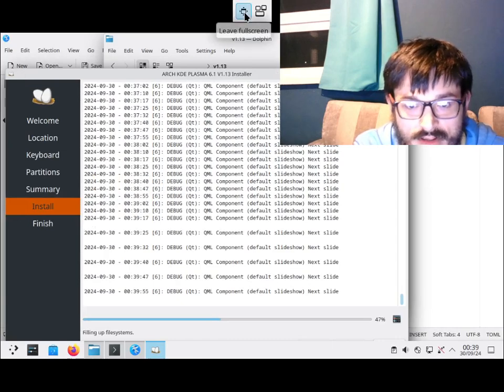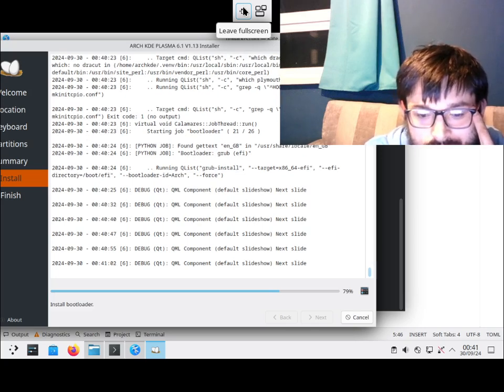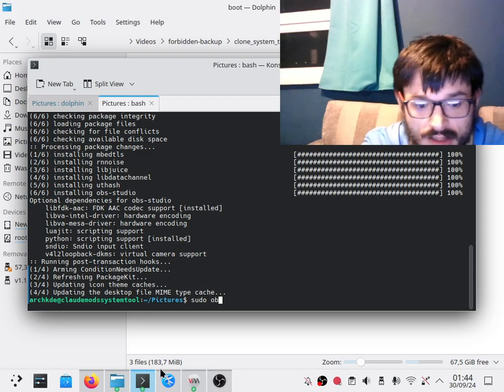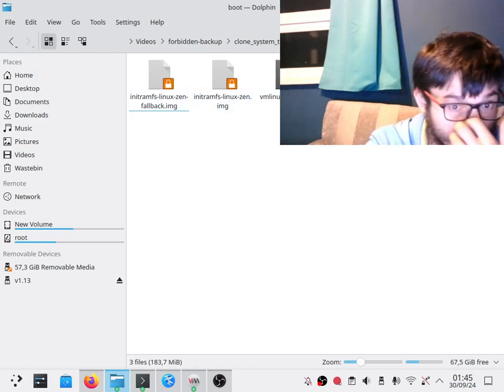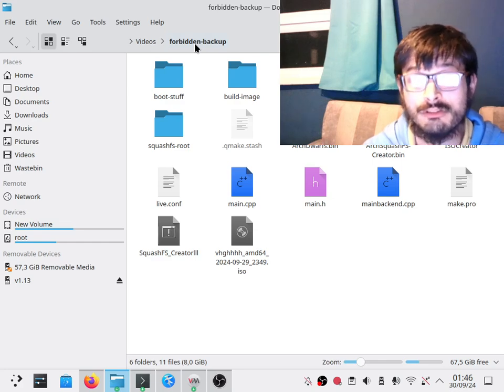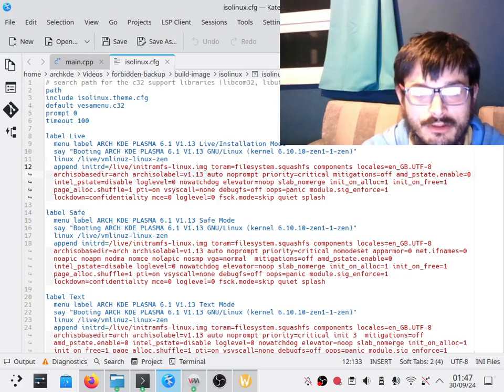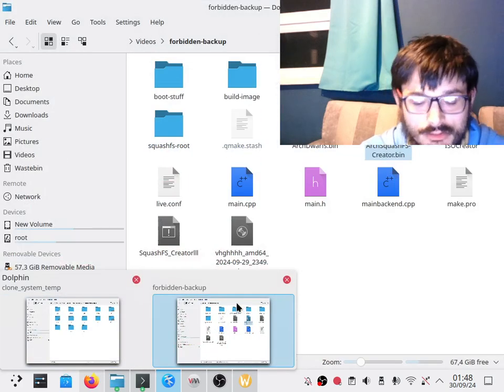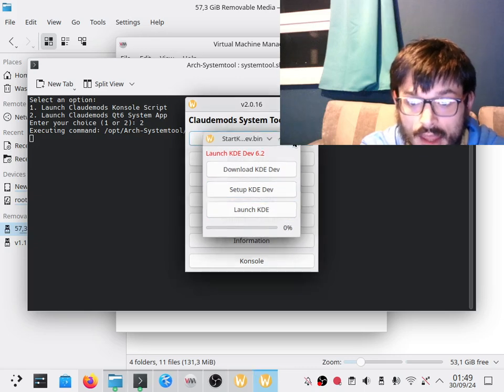working on my arch iso creation tools part3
finally im getting where i need to be ha